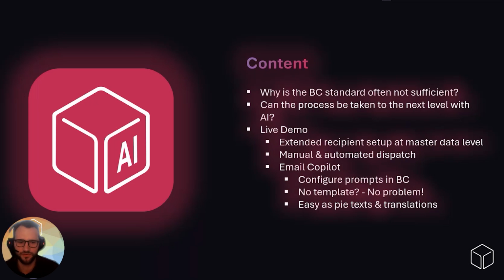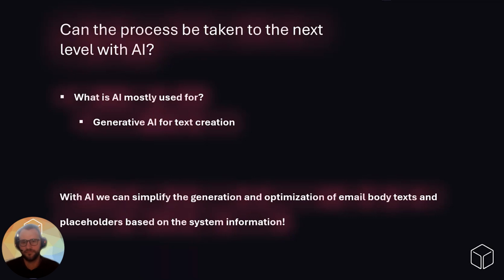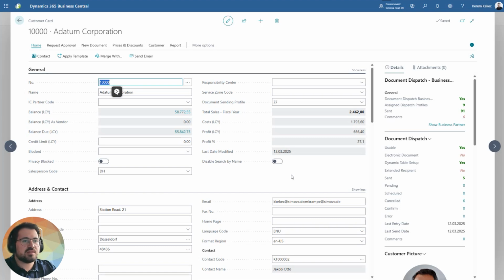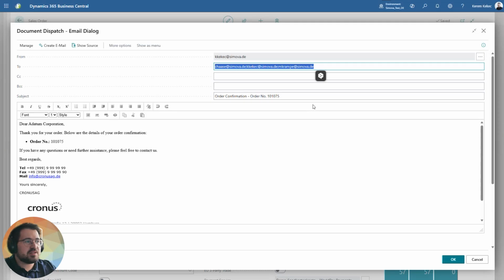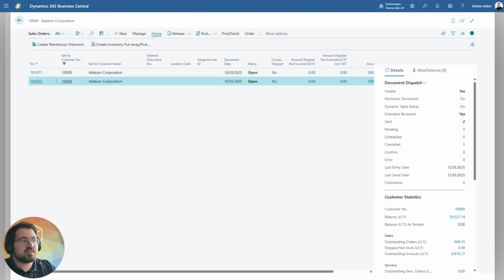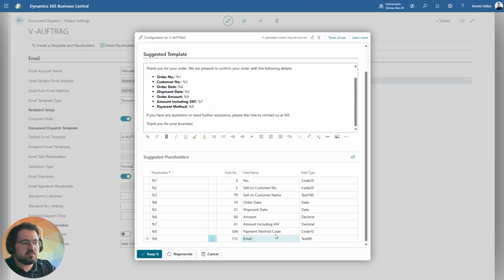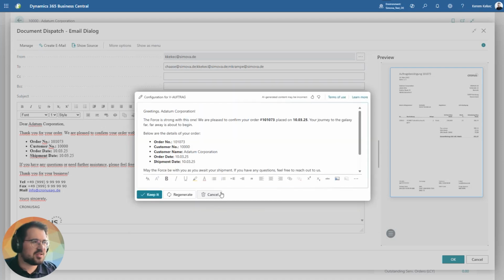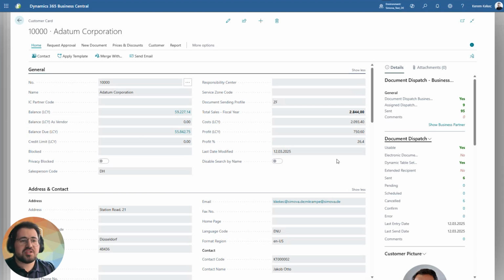Webcast: Limitless dispatch scenarios with Document Dispatch and the Email Copilot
Document Dispatch enables the creation of limitless dispatch scenarios in Business Central. The Email Copilot supports the user in writing emails and creating templates.